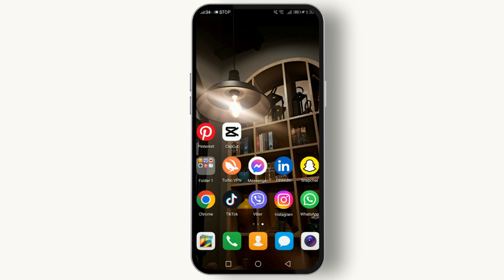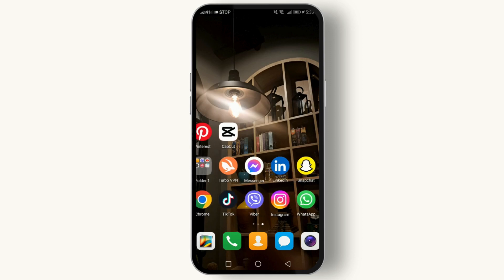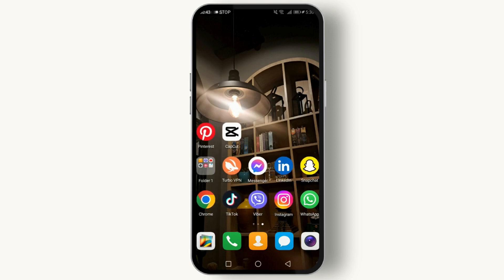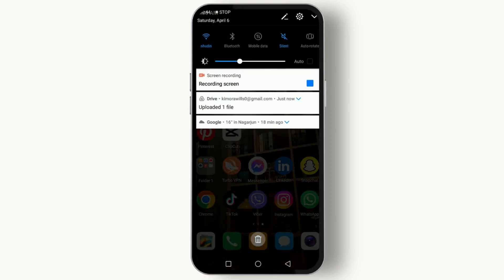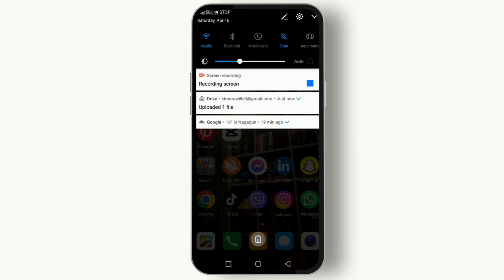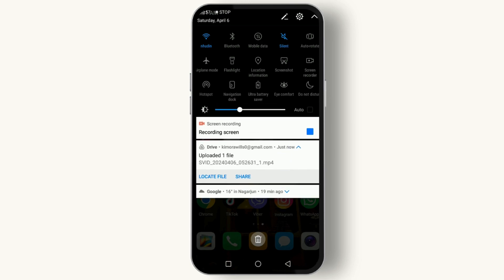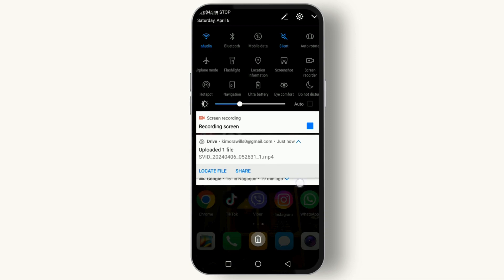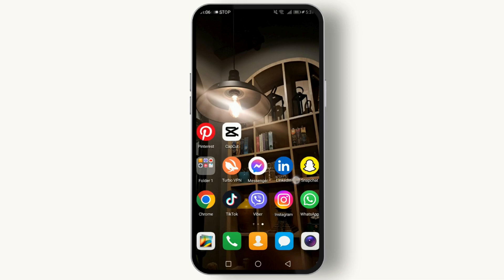Redmi Mi || Smart Mirroring || Screen Cast Setting in Android Phone Xiaomi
Guide on Screen Cast Setting in Android Phone Xiaomi. Easily Cast Screen on Xiaomi with this guide.

Struggling to mirror your Xiaomi phone's screen to a bigger display? Fret not! This video from How to Crow teaches you how to activate Screen Cast on your Xiaomi phone in just a few easy steps.